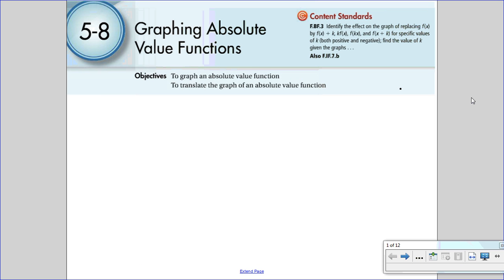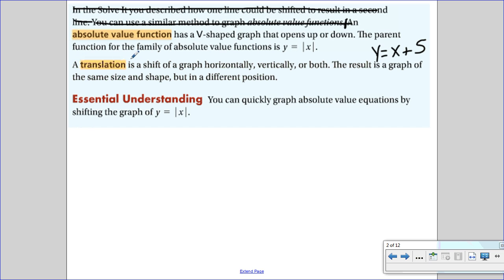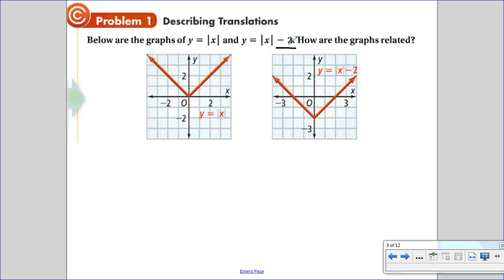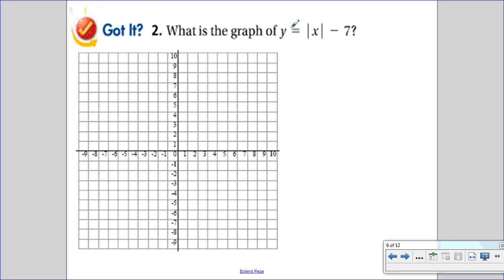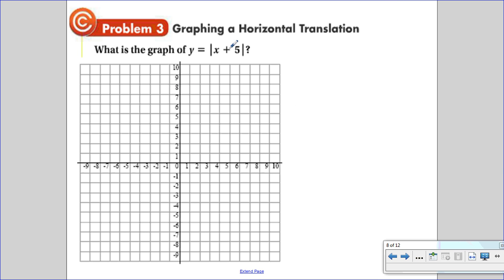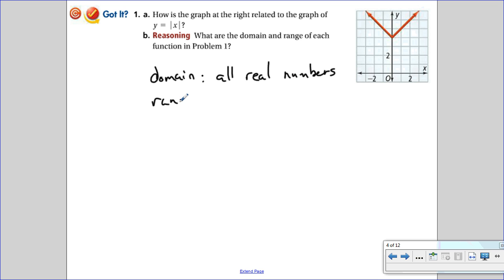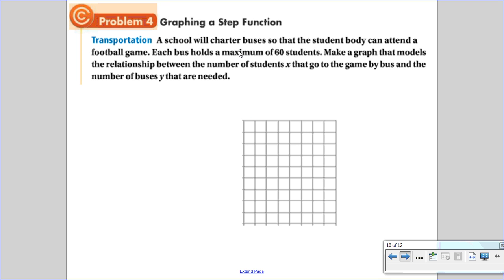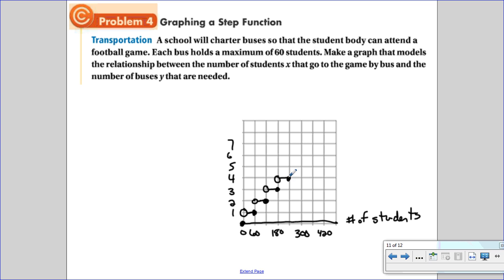Ch 5 8 Absolute Value Functions